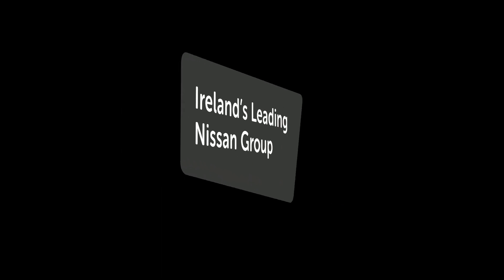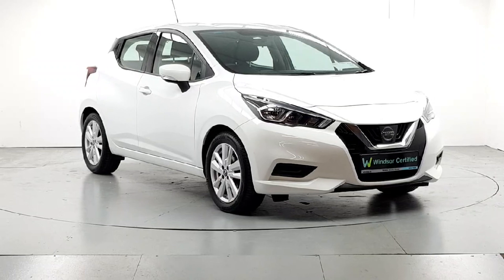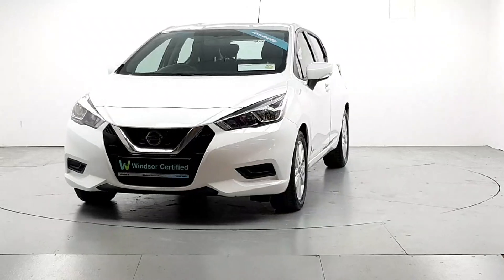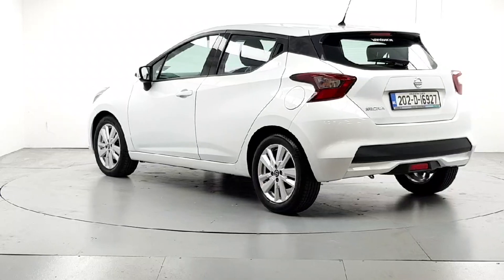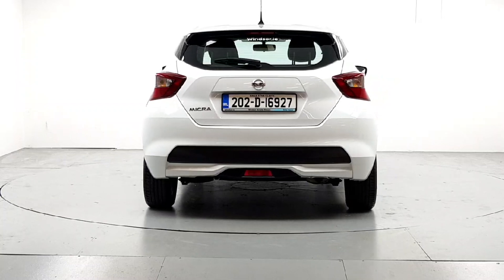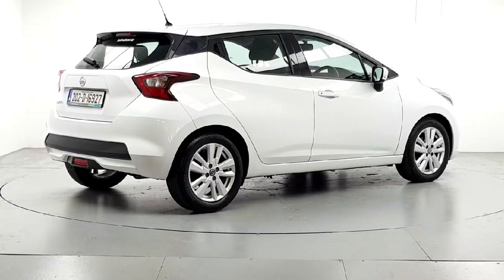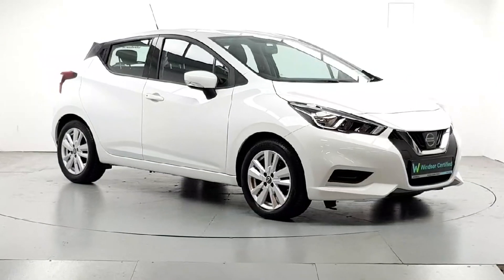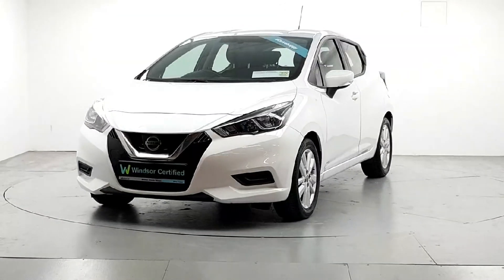202D16927 - 2020 Nissan Micra 1.0 SV MY20 4DR RefId: 485881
This video was uploaded by windsorairside on 07 Jun 2024. Please contact sales for more details